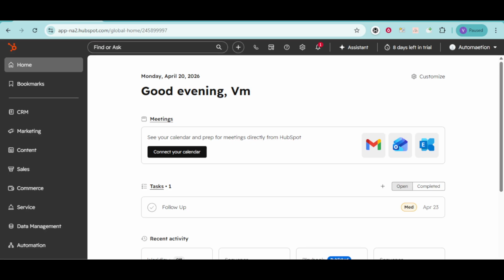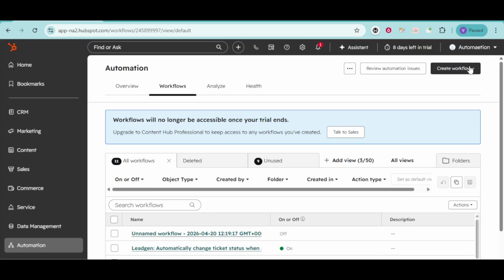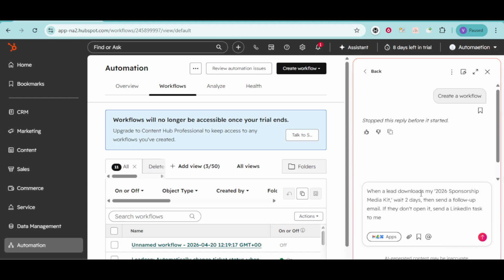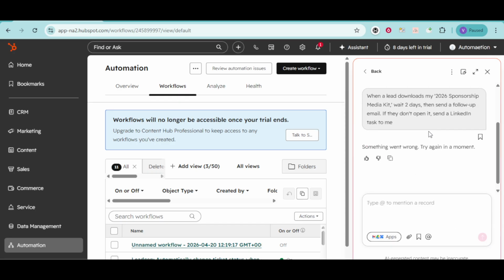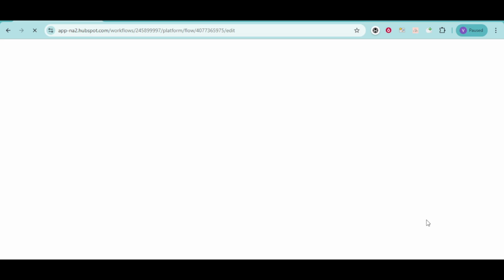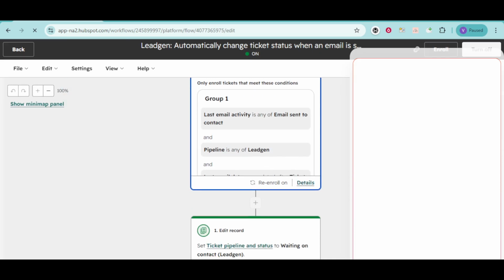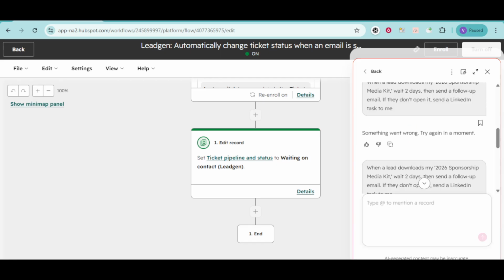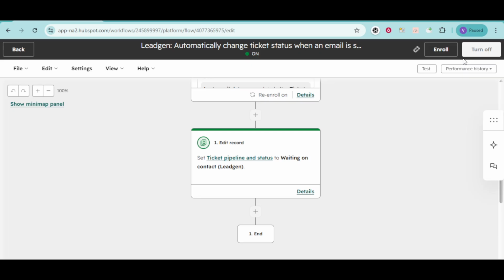How to Set Up Lead Nurturing Workflows in HubSpot 2026 (Full Guide)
In today's rapidly evolving digital landscape, effective lead nurturing is essential for converting prospects into loyal customers. This video explores how to set up lead nurturing workflows in HubSpot, enabling you to automate communication and engage your leads with the right messages at the right time.

You will learn the step-by-step process to create workflows that align with your marketing goals and effectively guide your leads through the sales funnel. Watch till the end for best practices that will enhance your lead nurturing strategy.